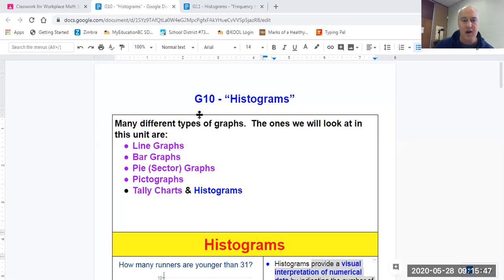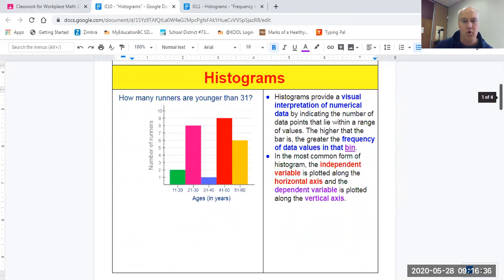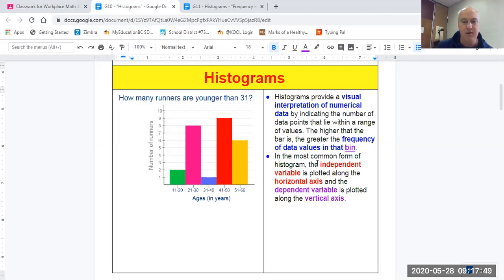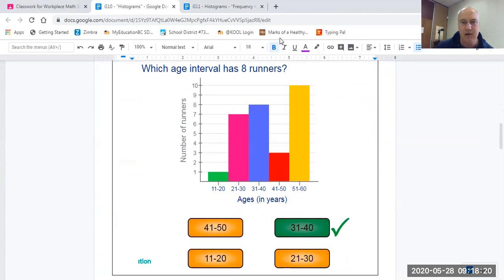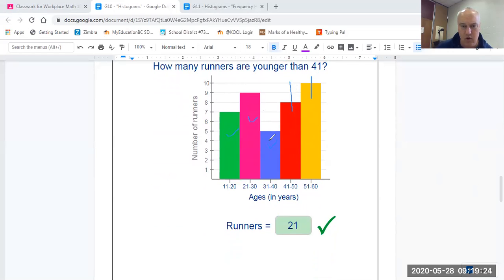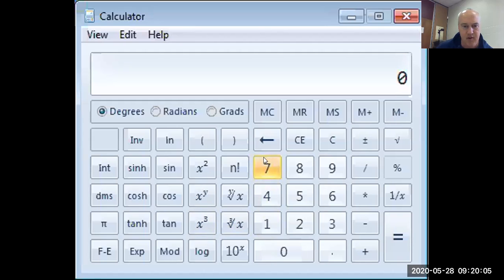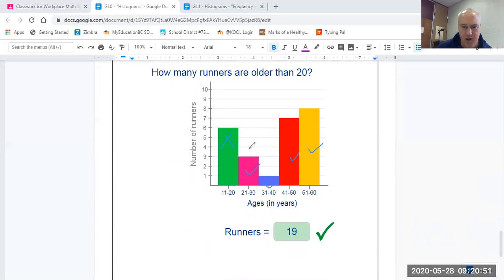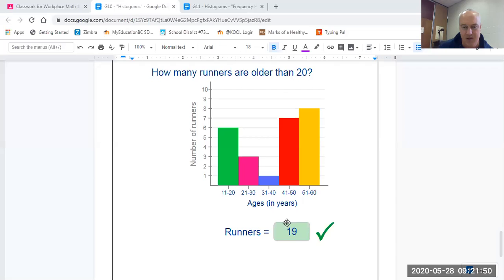G10 - " Histograms"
Histograms provide a visual interpretation of numerical data by indicating the number of data points that lie within a range of values. The higher that the bar is, the greater the frequency of data values in that bin. This video explains how to read and interpret histograms.